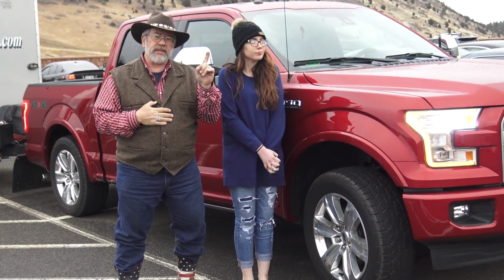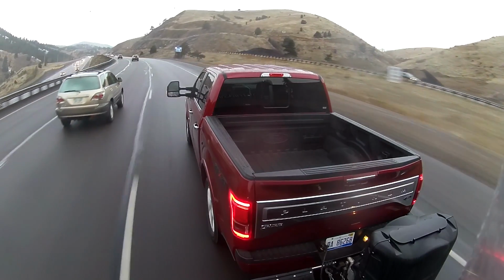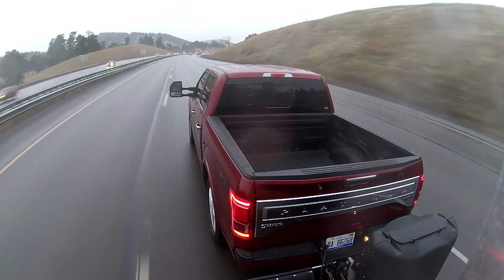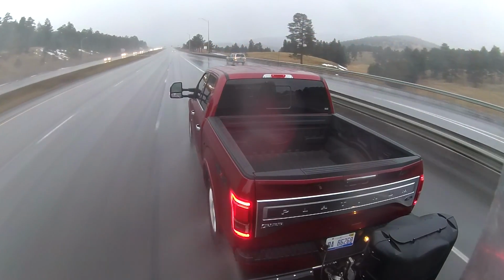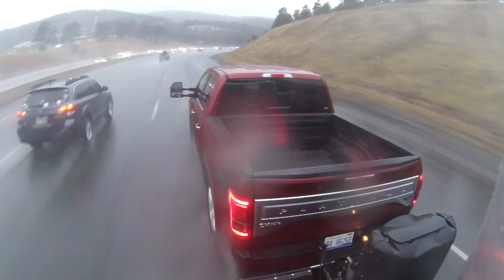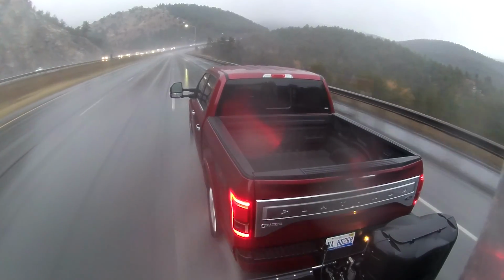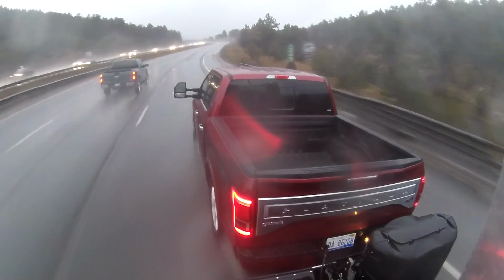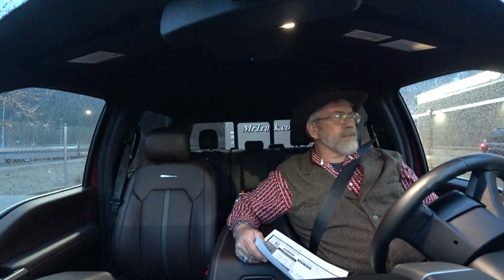2017 Ford F150 10-speed Platinum towing in the Rockies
(http//:MrTruck.com) 2017 Platinum F150 10-speed Ecoboost, 3.5L dual injection SuperCrew 4x4 towing a toyhauler in the Rockies.